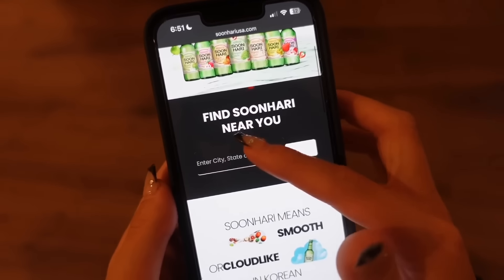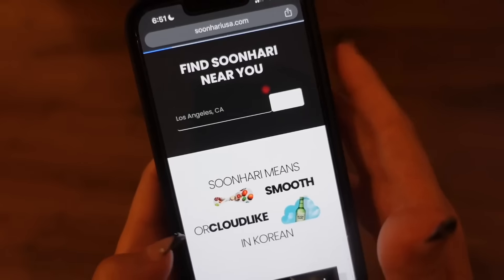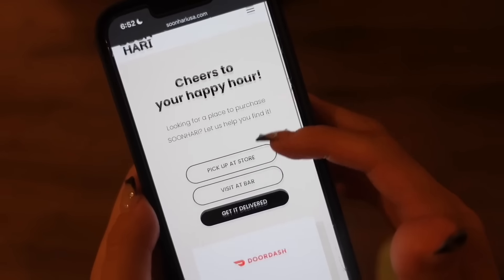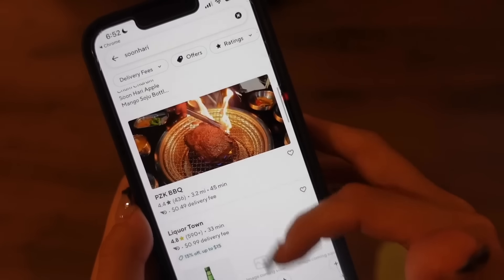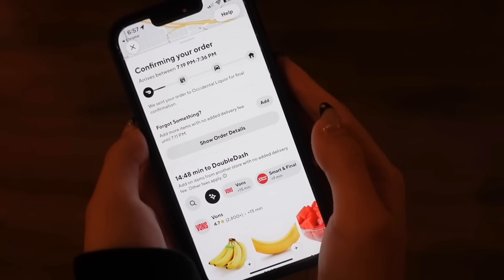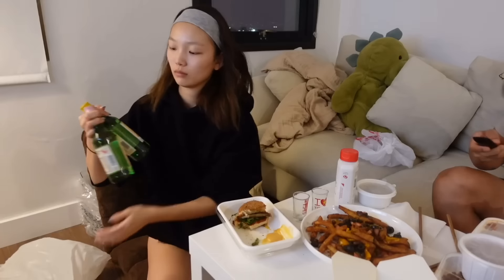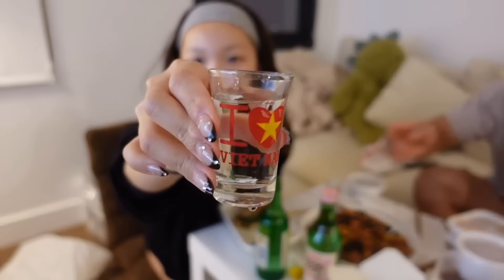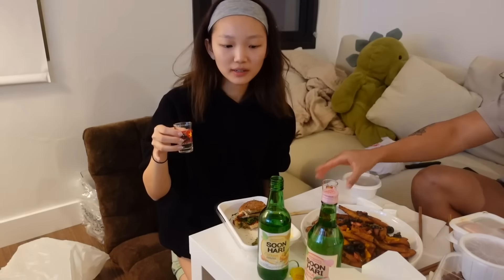PartyEverywhere with Soonhari | Now Delivers to your Door!